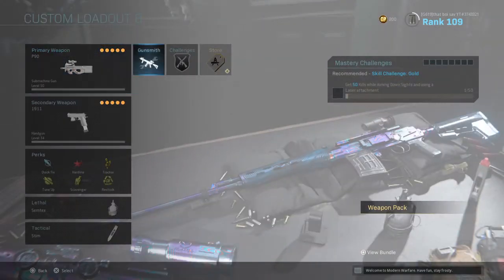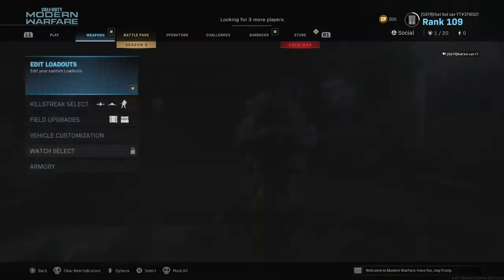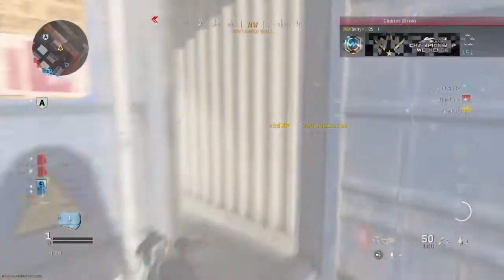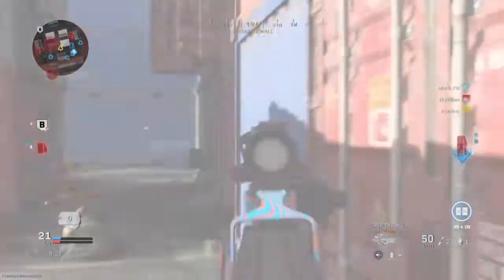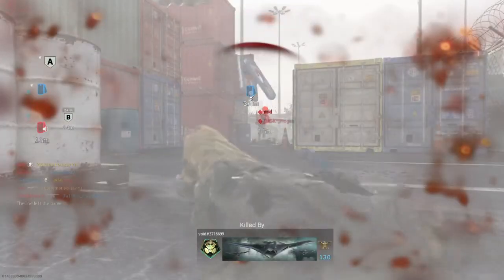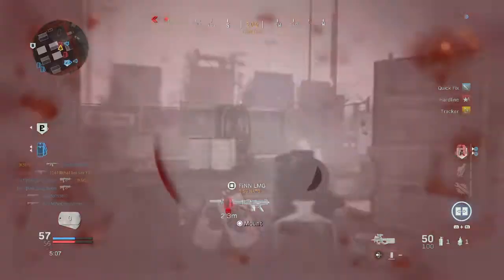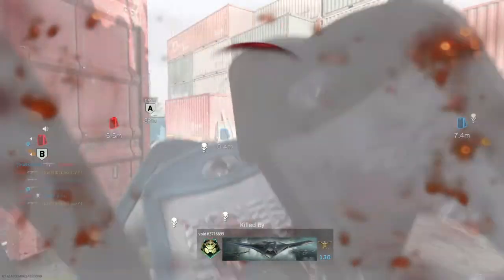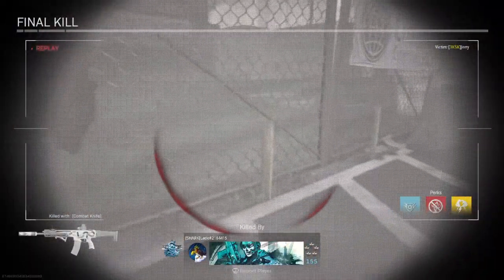Not a lot of people use this setup